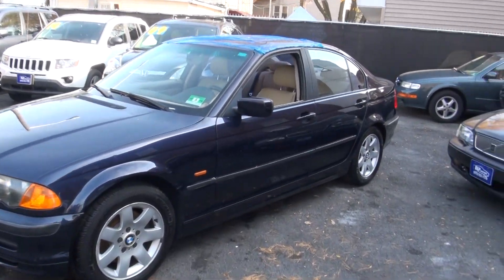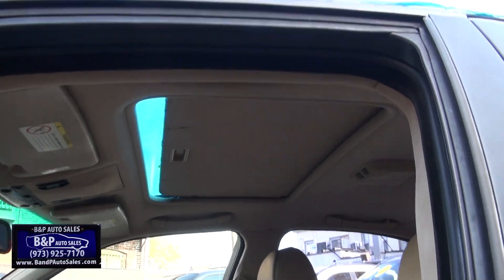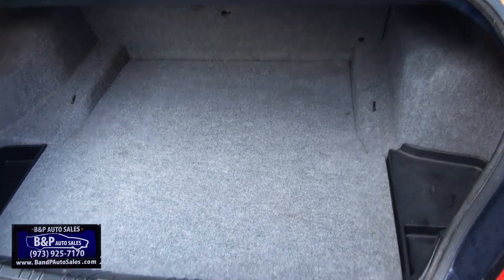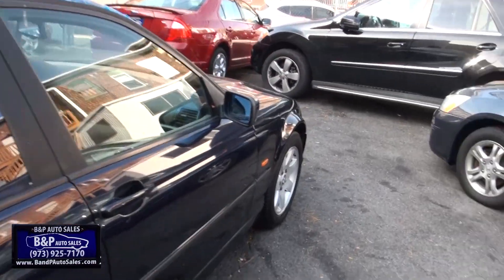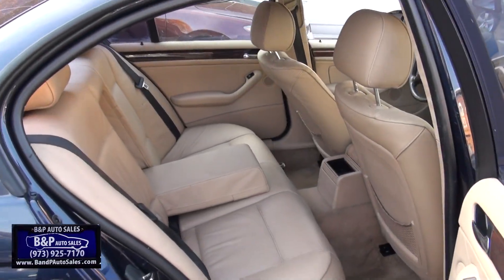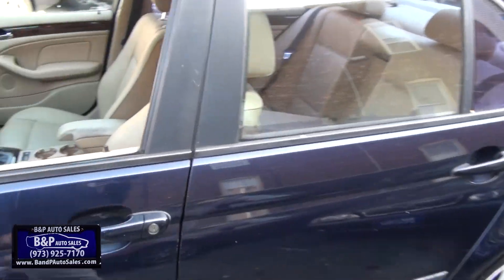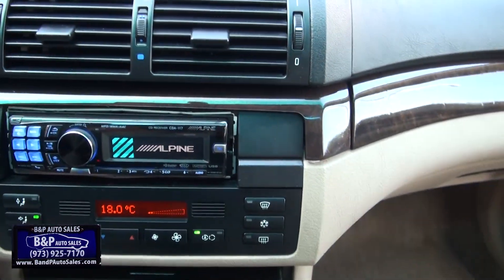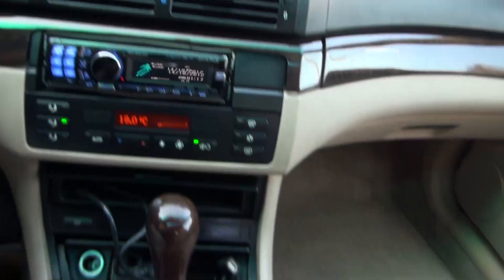2001 BMW 3 Series 325i 4dr Sedan